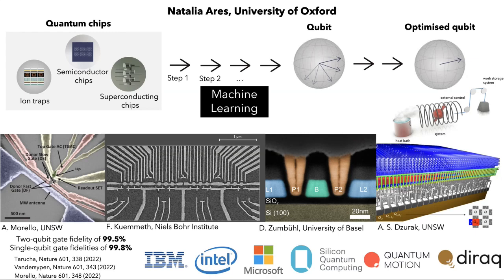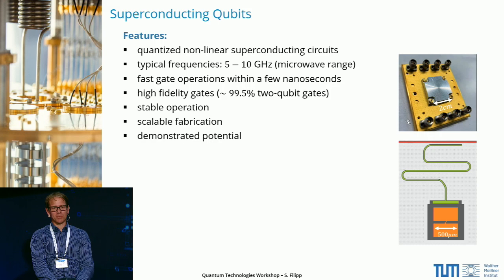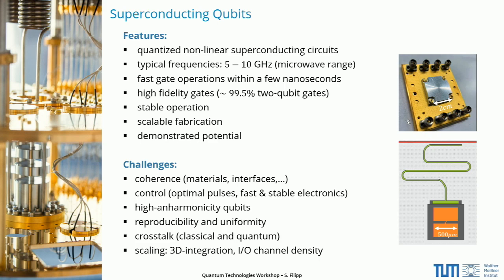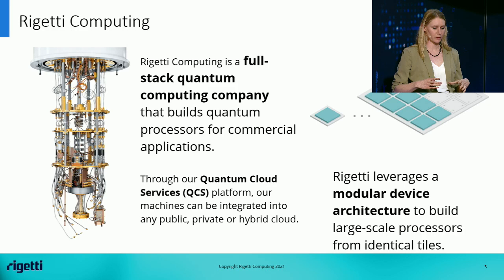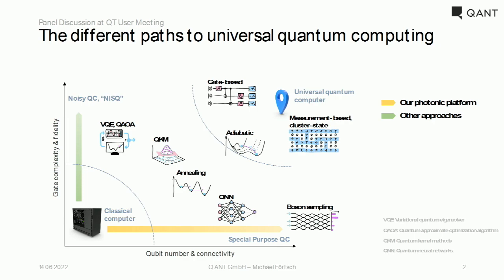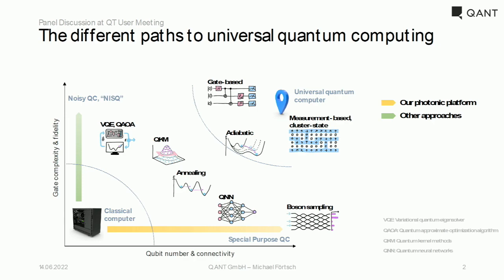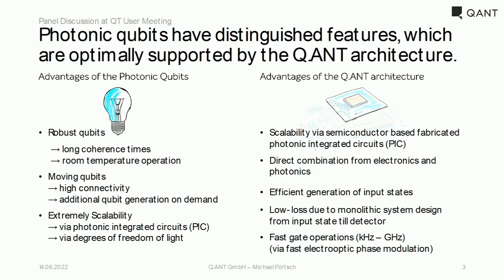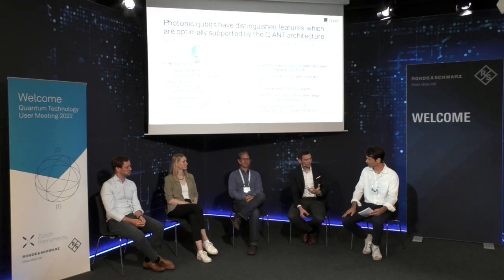Challenges when Going Towards 1000 Qubits I Quantum Technology User Meeting 2022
At the Quantum Technology User Meeting 2022, a high-level panel discussion was held on the topic "Challenges when going towards 1000 qubits" and was moderated by Zurich Instruments CEO Sadik Hafizovic. The panel featured a diverse set of members working with superconducting, spin and photonic qubits: Anna Stockklauser (Rigetti), Jan Götz (IQM), Stefan Filipp (WMI & TUM), Natalia Ares (Oxford) and Michael Förtsch (Q.Ant). The discussion compared the different platforms, shortcomings, bottlenecks and advantages of their respective approaches. The panelists also exchanged possible ways to benchmark different qubit architectures against each other and to what degree this makes sense with the current state of the qubit technologies. They then ended with an outlook at the roadmap for the next five years.

Read the blog post for the summary of the Q&A session and the presentation